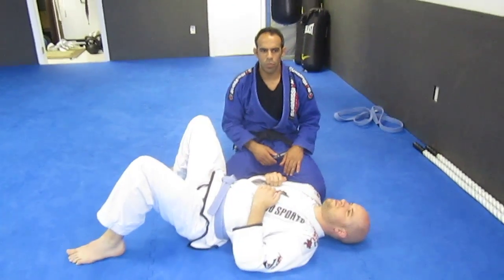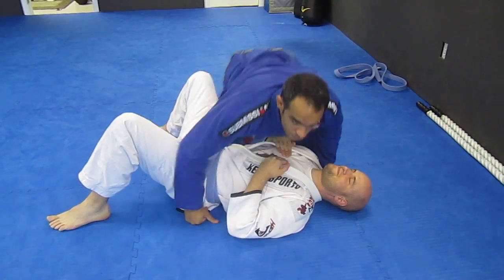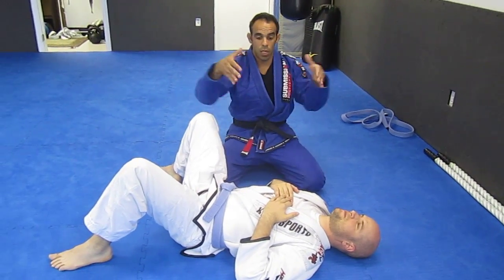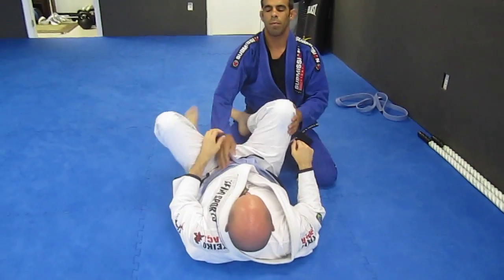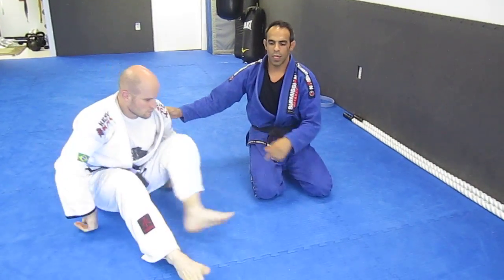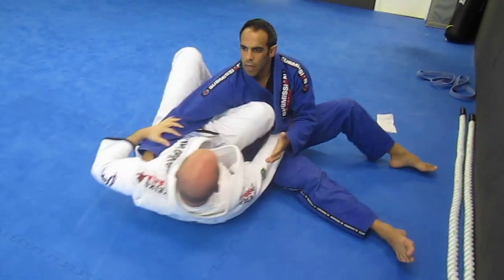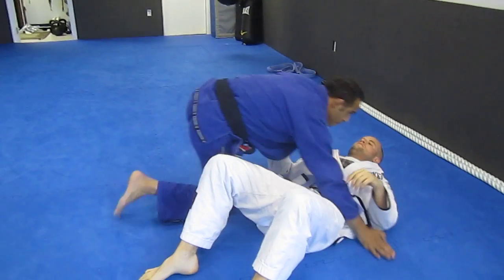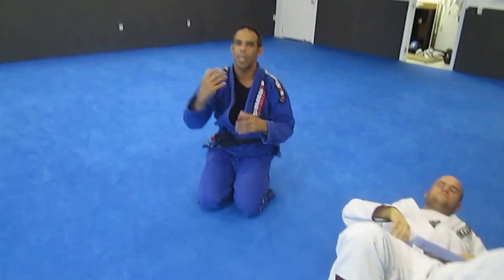BJJ Brazilian Jiu-Jitsu gem side escape series